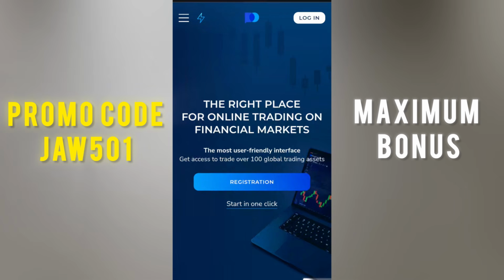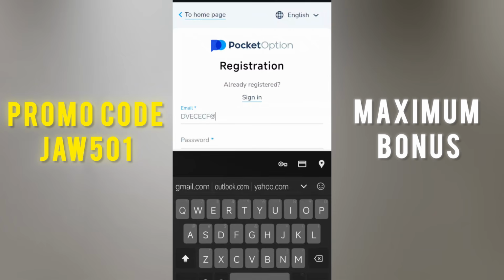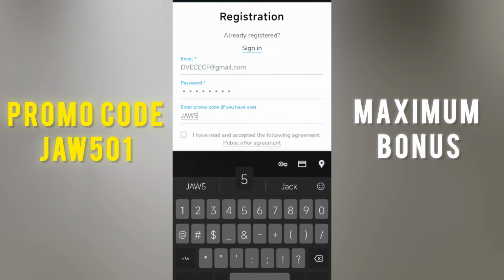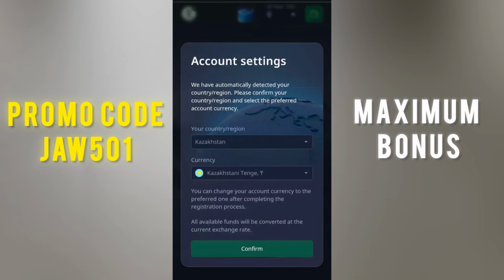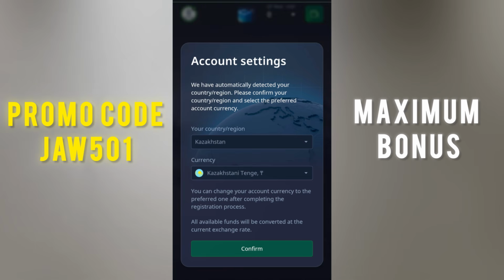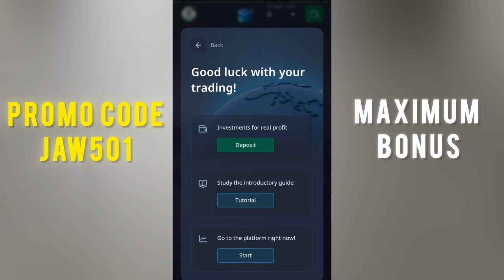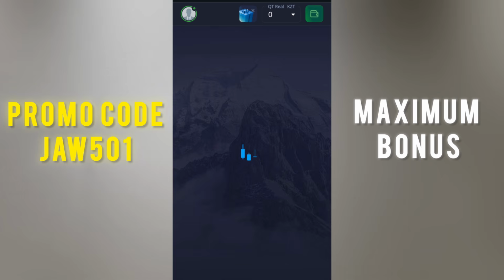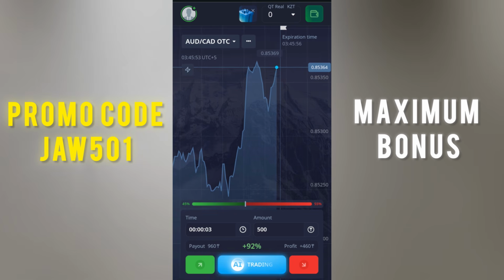How to Sign Up on Pocket Option | How to Trade on Pocket Option | Trading Tutorial